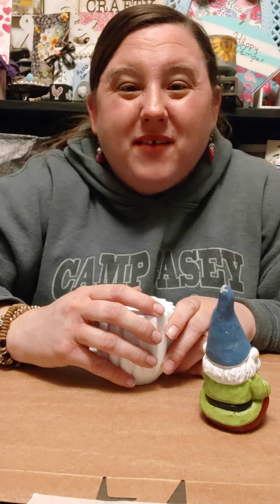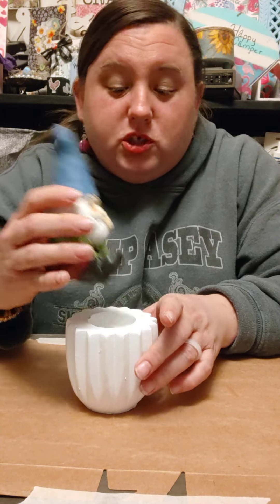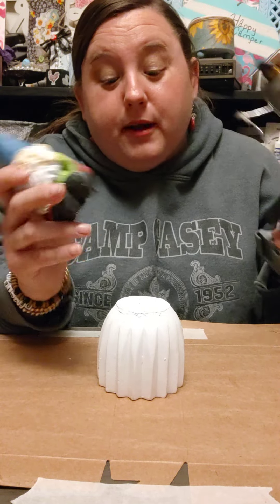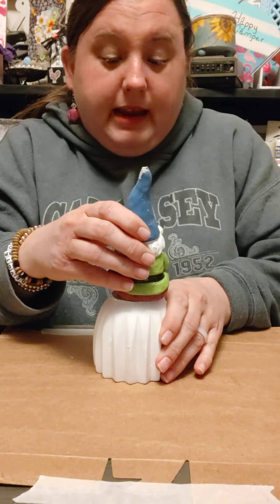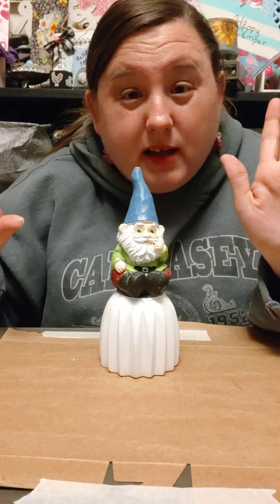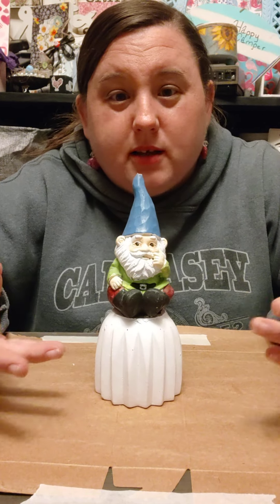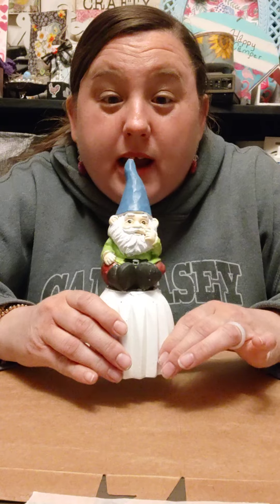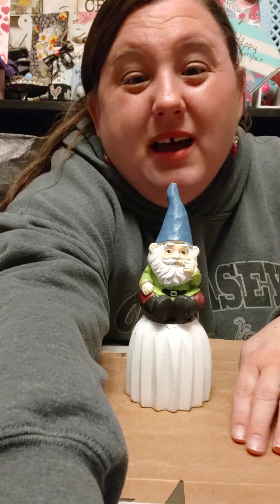Upscale those Dollar Tree figurines into garden decor🌸💐🌻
Watch how I take items from the Dollar Tree,and turn them into simple decor!